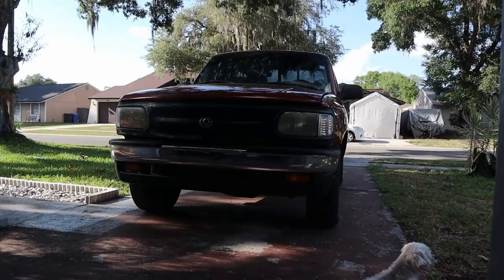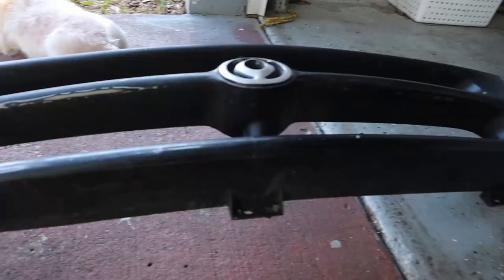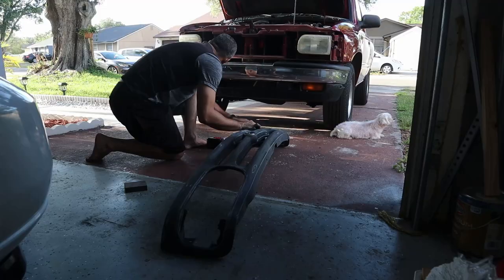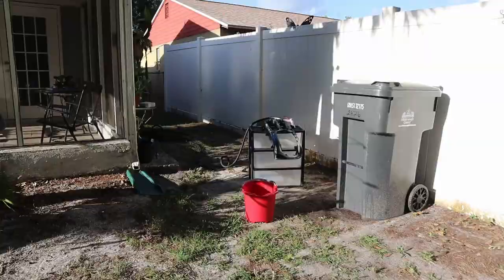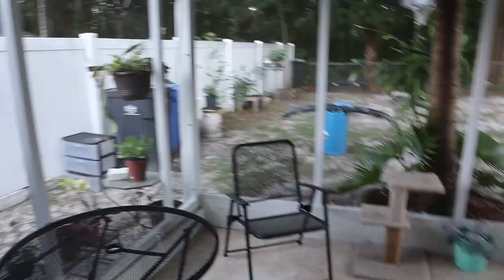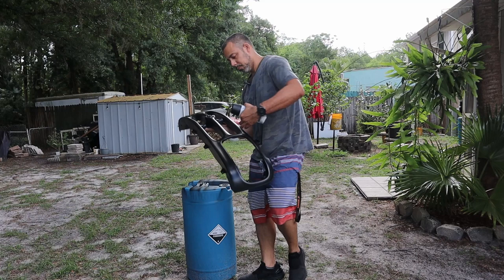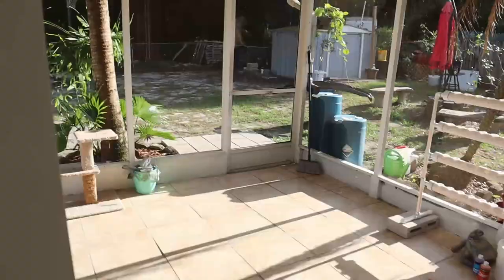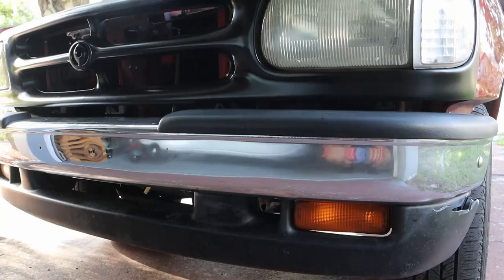Mazda B2300 - Front Grill Painted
Hey guys! Glad to be back. I Finally get around to finishing this front grill. Now we can move on to the next thing.